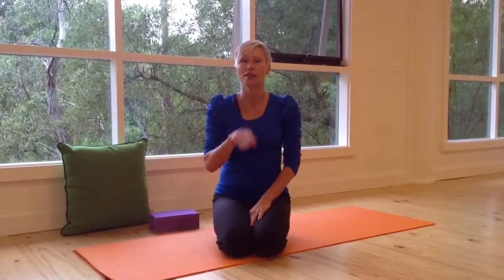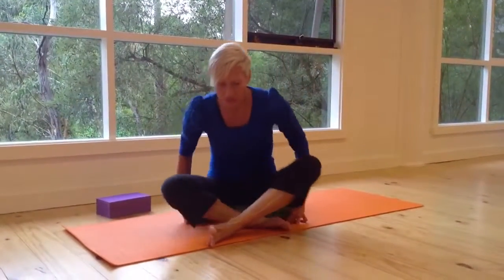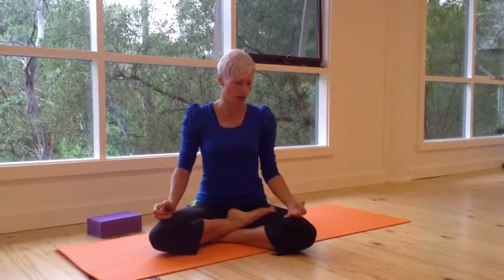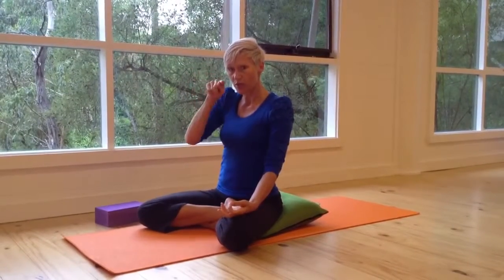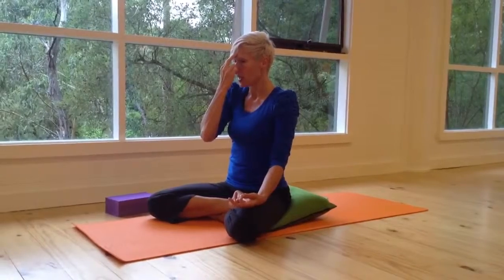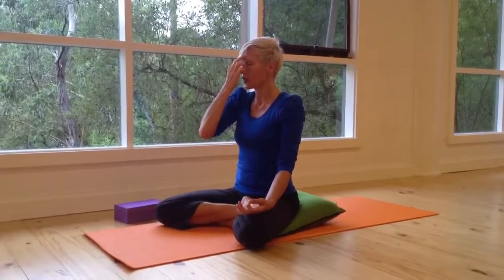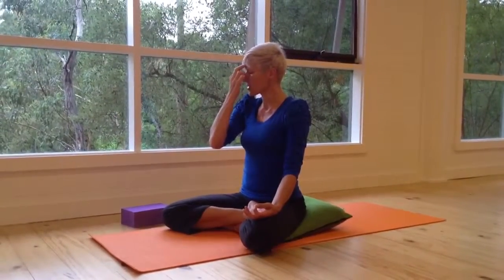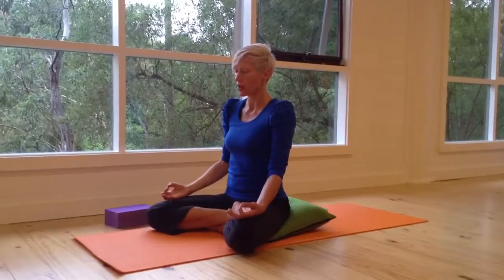Nadi Sodhana - Alternate Nostril Breath - Balancing Breath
Nadi Sodhana - Alternate Nostril Breathing - Balancing Breath

Nadi Sodhana is a form of pranayama (breathing technique) that will balance the right & left hemispheres of your brain, clear the energy channels (nadis) in your body & will leave you feeling calm and balanced. It is often translated as the purifying breath.
Inhalation through the right nostril activates the left brain (male, analytical).
Inhalation through the left nostril activates the right brain (female, intuitive).

General Benefits of a pranayama practice are:
• Steadies the mind
• Promotes focus
• Brings into present moment
• Energises
• Slows respiratory system
• Slows heart rate

The general aim is to cultivate awareness & sensitivity and to activate the parasympathetic nervous system.
The practice can be done at any time of the day. See if you can complete 8 -- 10 cycles.
Sit in a comfortable position, watch the video & then enjoy your practice.
I look forward to hearing about your experience & aha-moments in the comments below.

Namaste

Bettina Pfannkuch